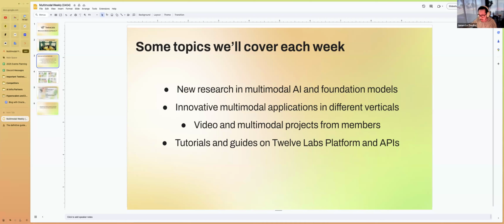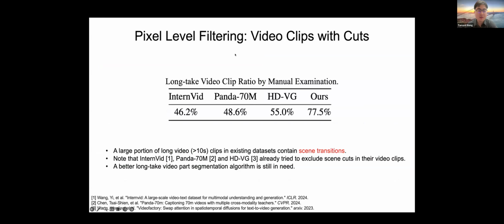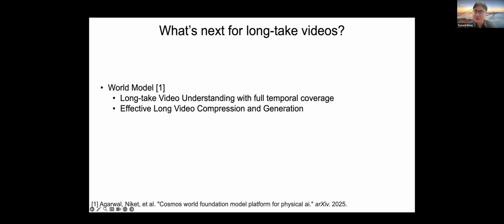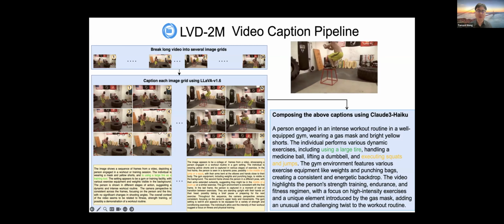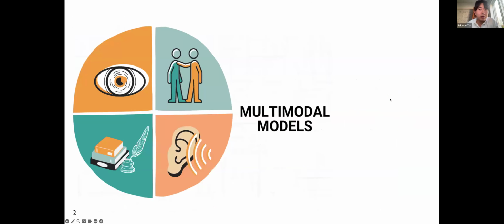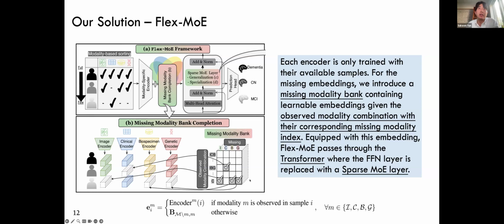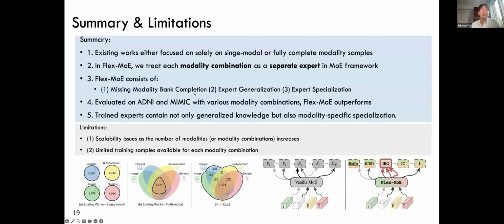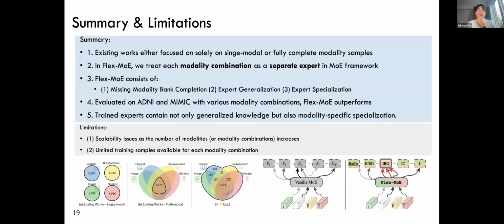Long-Take Video Dataset and Flexible Mixture-of-Experts | Multimodal Weekly 78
​​​​​​In the 78th session of Multimodal Weekly, we had two exciting presentations on video dataset and multi-modality combination.

​​​​​​​​​​​​​​​​​​​​✅ Tianwei Xiong will present the first long-take video dataset LVD-2M, which comprises 2 million long-take videos - each covering more than 10 seconds and annotated with temporally dense captions.

​​​​​​​​​​​​​​​​​​​​​​​​​​​​​​​​✅ Sukwon Yun will present Flex-MoE (Flexible Mixture-of-Experts), a new framework designed to flexibly incorporate arbitrary modality combinations while maintaining robustness to missing data.
Timestamps:
00:10 Introduction
03:35 Tianwei starts
03:48 LVD-2M features
04:49 LVD-2M caption
05:43 Comparing to previous captioning
06:18 Comparison with statistics
06:45 Data pipeline - video collection
07:20 Pixel level filtering - video clips with cuts
09:20 Pixel level filtering - static videos
10:08 Semantic level filtering with video LLMs
10:50 Overall data pipeline for video collection
11:19 LVD-2M video caption pipeline
12:20 User rated data quality
13:10 LVD-2M for model finetuning
14:20 What's next for long-take videos?
16:45 Q&A with Tianwei
28:20 Sukwon starts
28:52 In a nutshell
30:52 Multimodal models
31:52 Challenge - missing modality
33:40 Existing solutions - violently train with missing modality
34:39 Existing solutions - implicitly adapt model for missing modality
35:42 Existing solutions - explicitly generate the missing modality
36:03 Our solution - ideal scope
36:18 Our solution - background of mixture-of-experts
37:10 Our solution - Flex-MoE
42:40 Results - Flex-MoE
45:50 Summary and limitations
48:30 Q&A with Sukwon

Join the Multimodal Minds community to receive an invite for future webinars